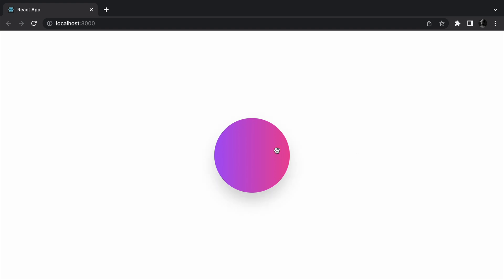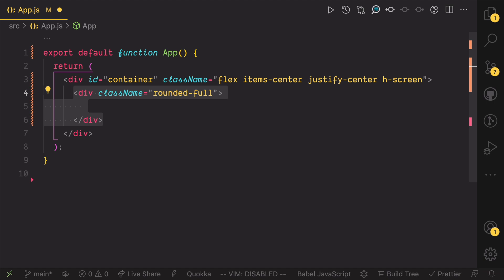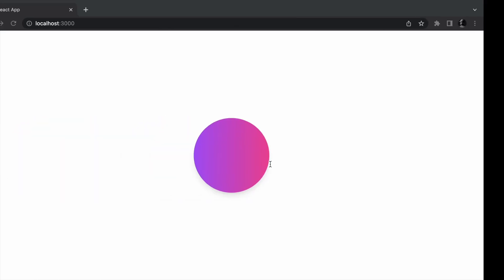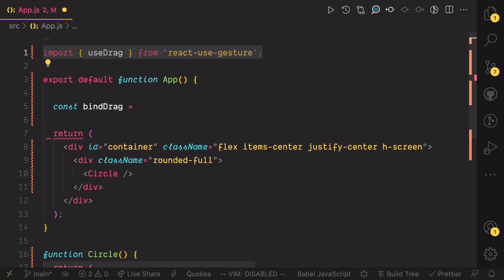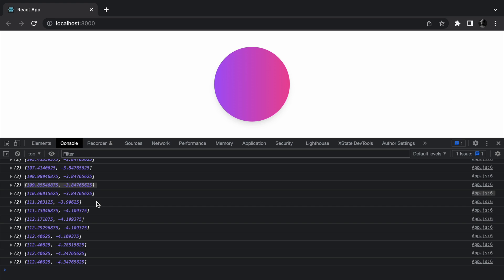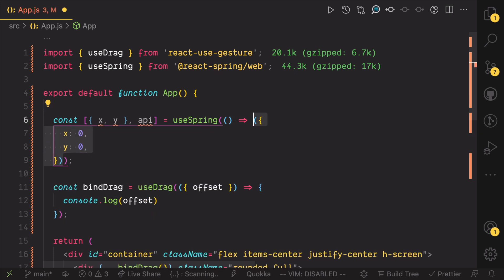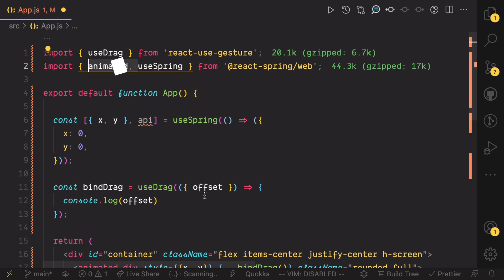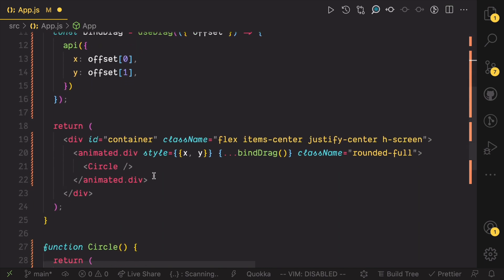Animated Drag and Drop in React with React Spring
00:00 - Intro
00:10 - Setup
00:27 - Create a UI to Drag
01:57 - Make Object Draggable
03:36 - Animate Dragging
05:10 - Recap
05:47 - Outro